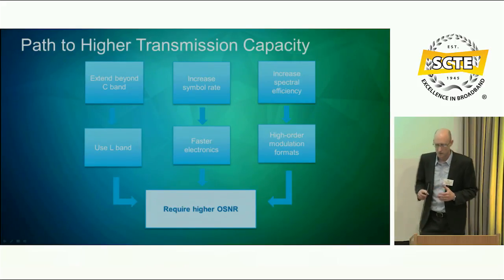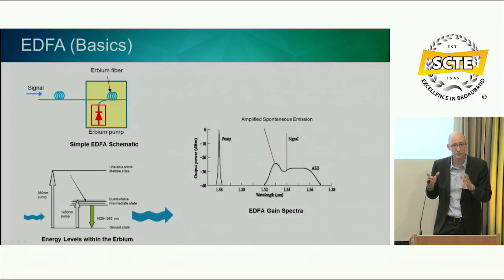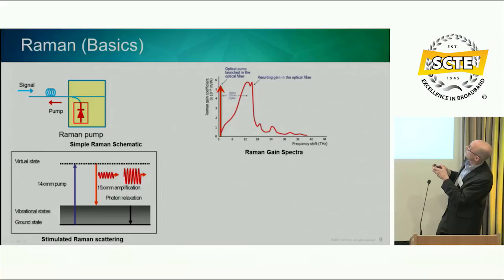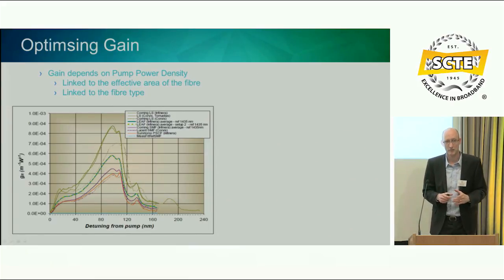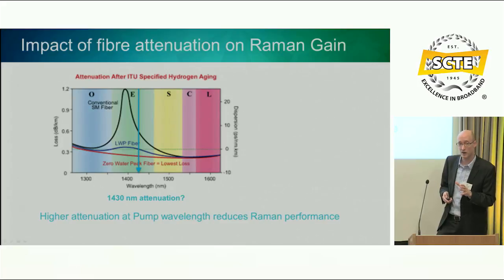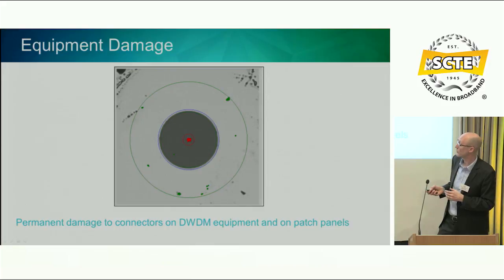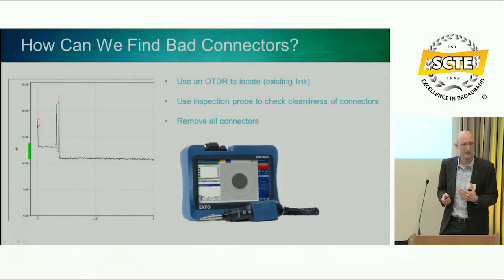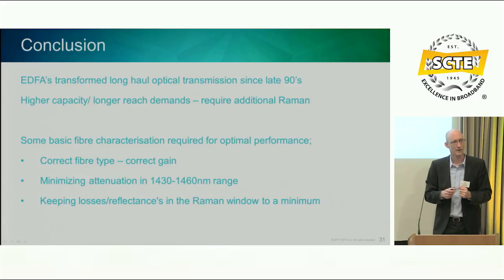All you need to know about Raman Optical Amplification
By Mike Harrop, Application Engineering and CTO Office, EXFO